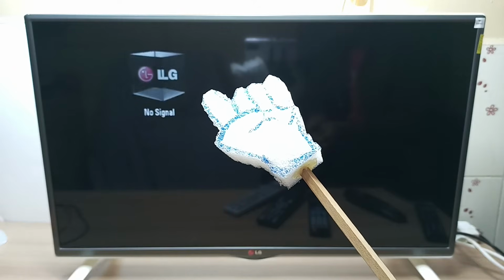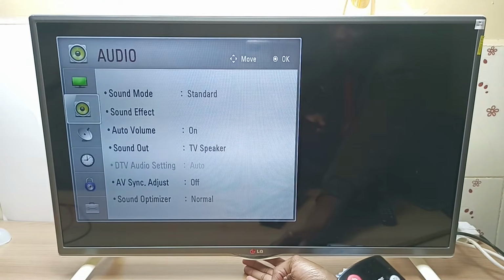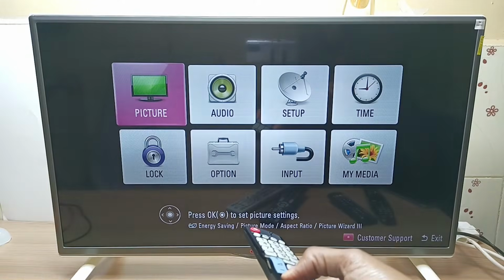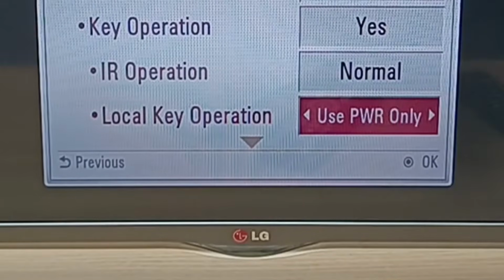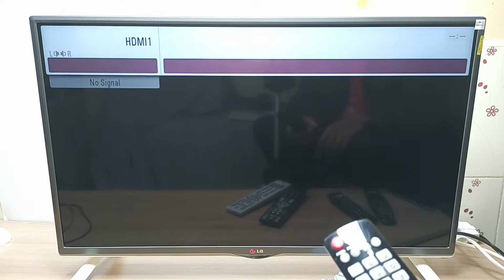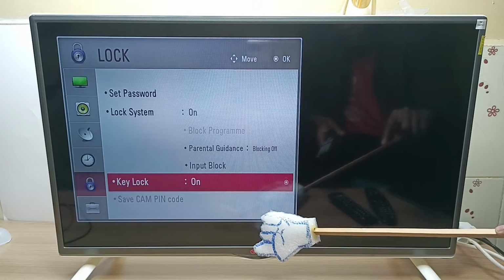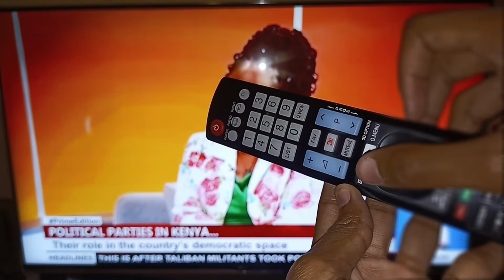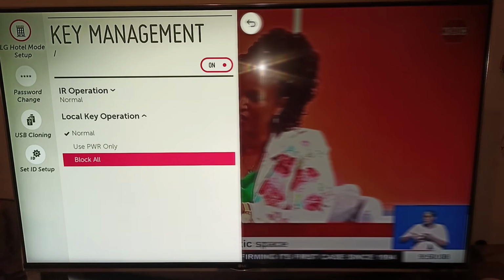Disable LG TV Physical Buttons Using LG Hotel Mode, Key Lock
This is how to disable the physical buttons on your LG TV, in other words this is enabling the key lock.
No one will be able to change the settings, change channels or change the volume with the physical buttons/joystick on your LG TV. This is achieved by using the hidden menu known as Hotel mode which is inbuilt into LG TV's.

Procedure
1. Press and Hold settings button for 5 seconds until the notification bar comes up
2. Press the buttons 1105
3. Press the OK/Enter button
4. Scroll down to Key Operation (Key Management on Smart TV's) then Local Key Operation
5. Change it to Use Power Only or Block All

This tutorial will not work on magic motion/Bluetooth remote controls.

Chapters
0:00 Key/Joystick Into
0:56 What is Hotel Mode
1:40 Digital TV Tutorial
2:12 Types of Key Lock
4:13 Smart TV Tutorial